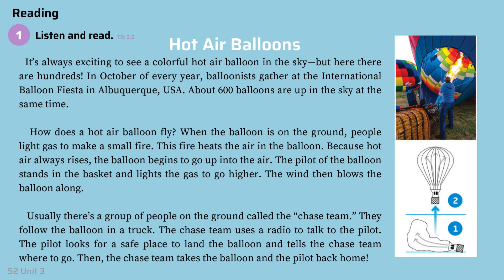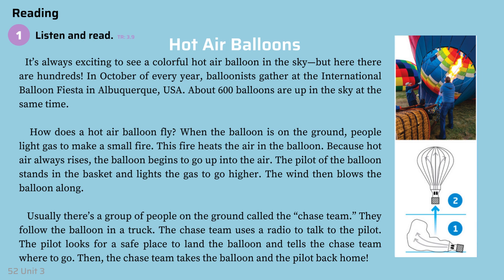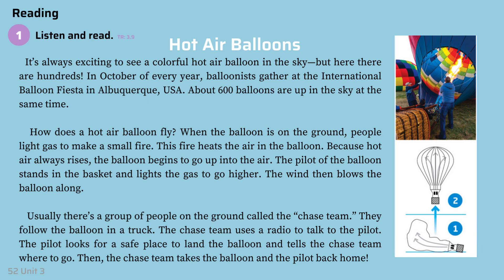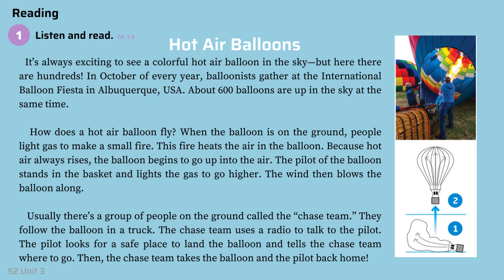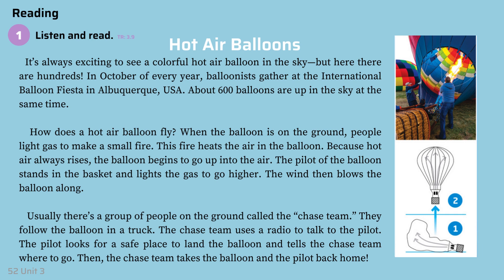[GEE-O] OUR WORLD 3 UNIT 3 READING HOT AIR BALLOONS VIDEO